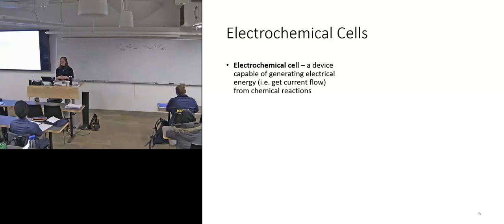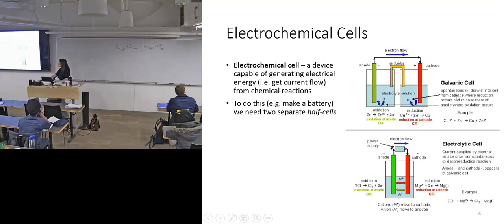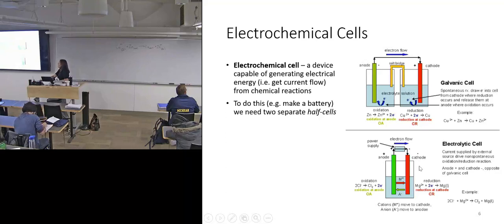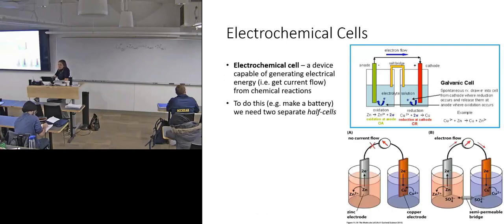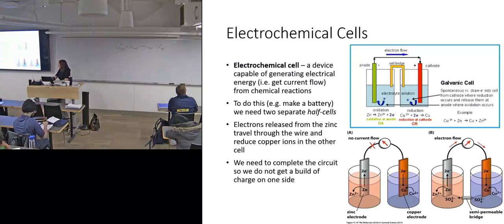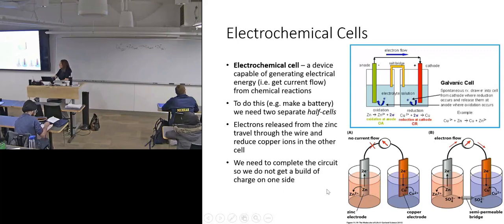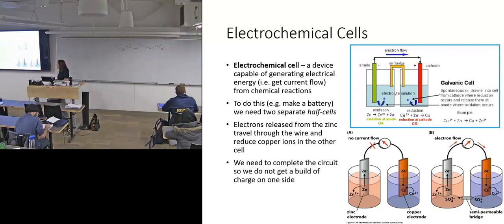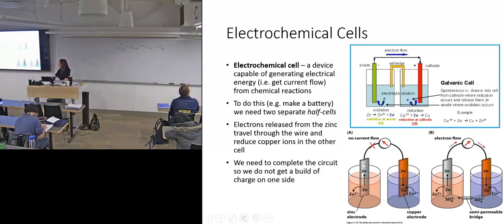Electrochemical cells e.g. batteries